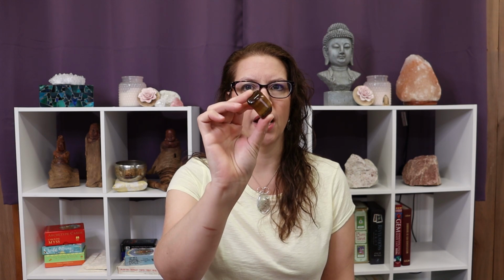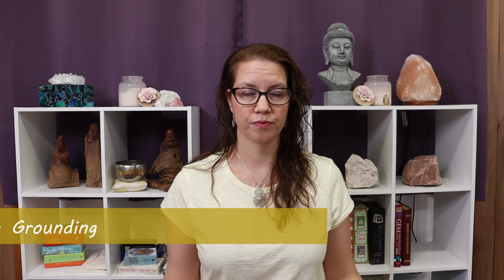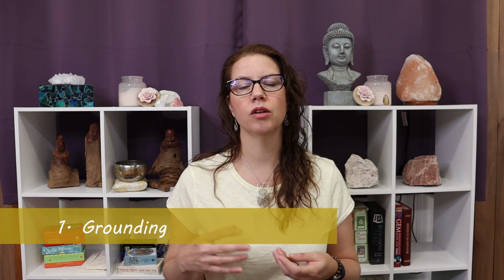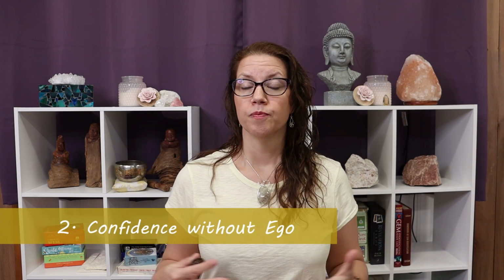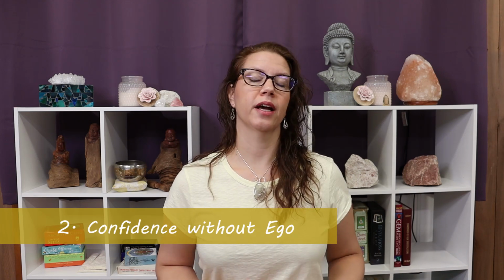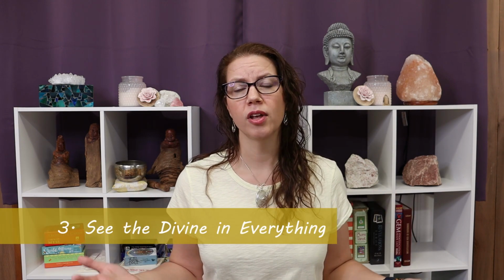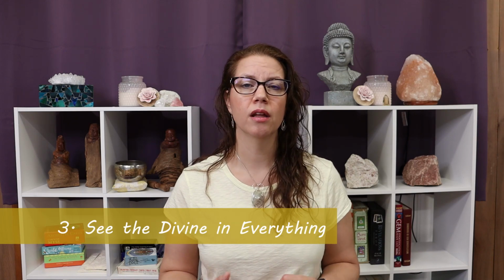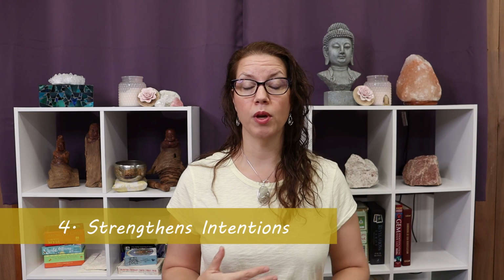TIGER'S EYE 💎 TOP 4 Crystal Wisdom Benefits of Tiger's Eye Crystal! | Stone of Sun & Earth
Join us to Learn the TOP 4 Crystal Wisdom Benefits of Tiger's Eye crystal - the Stone of Rebirth! It stimulates the Solar Plexus Chakra, plus it is even more supportive to those of astrology Zodiac Capricorn. It is a powerful Solar Plexus Chakra crystal that can help you examine Confidence & Motivation in your Life. Learn the Tiger's Eye meaning and Tiger's Eye properties that can support you in your everyday life situations.  Tiger's Eye stone is a useful meditation tool that can help you tap into your own inner wisdom for personal reflection and self-discovery. This video is designed for you to be able to identify if the crystal Tiger's Eye can help support you during current life situations. Find out how this Tiger's Eye gemstone can facilitate inner exploration & self-discovery, initiate deep transformation, and improve the quality of your life. Learn how you can use your crystals and gemstones for Crystal Wisdom and Crystal Healing today!

💛 Chapters 💛
0:00 Tiger's Eye Meaning & Properties Video
1:35 Grounding
2:53 Confidence without Ego
3:57 See the Divine in Everything
4:30 Strengthens Intentions

💎 Purchase Crystals & Gemstone Jewelry at "Conscious Items"!

Shannon Marie is a Certified Reiki Master & Teacher, a Certified Professional Gemologist, and a Published Author: